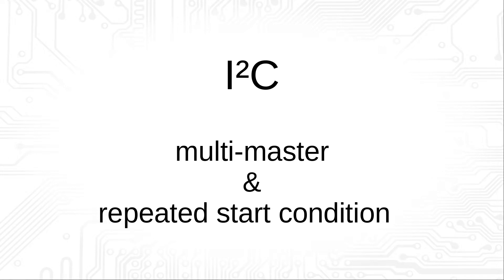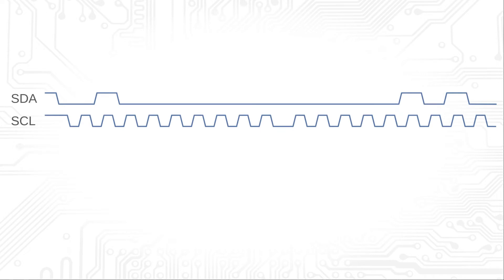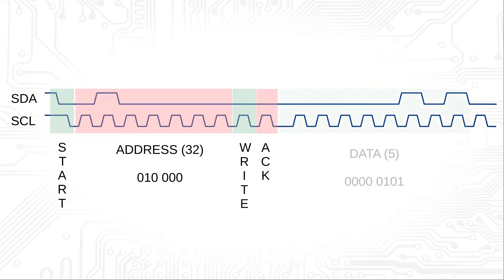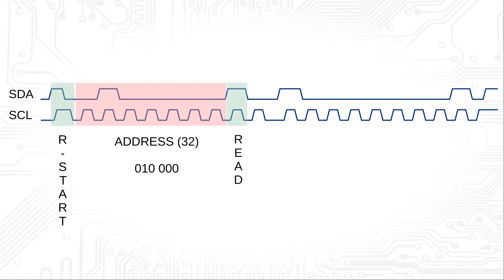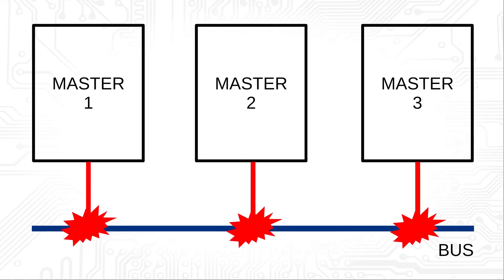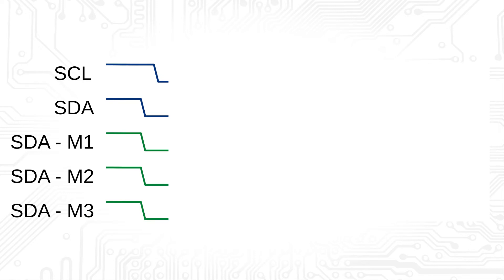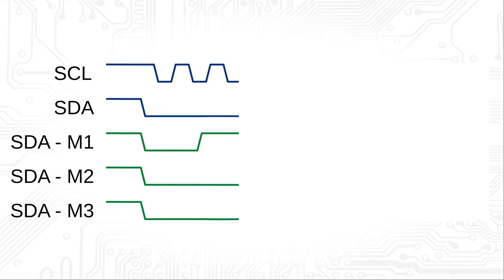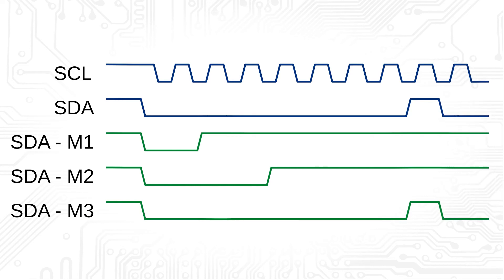Hardware Interfaces: I²C Multi-Master & Repeated Start Condition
This video deals with the hardware interfaces I²C. More specifically it deals with the topic multi-master and the repeated start condition.

Tutor: Thomas Schwar

Chapters:
0:00 Intro
0:38 Repeated Start Condition
1:35 Multi-Master
3:03 Conclusion

Additional Links:
Our other videos on hardware interfaces: